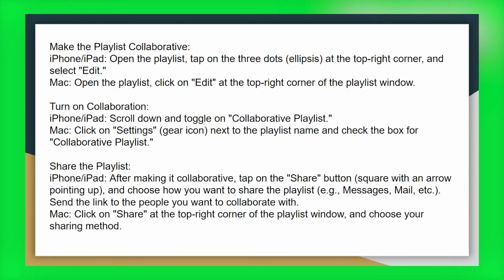HOW TO MAKE A COLLABORATIVE PLAYLIST ON APPLE MUSIC (2024) FULL GUIDE